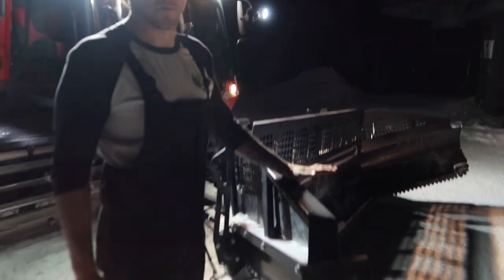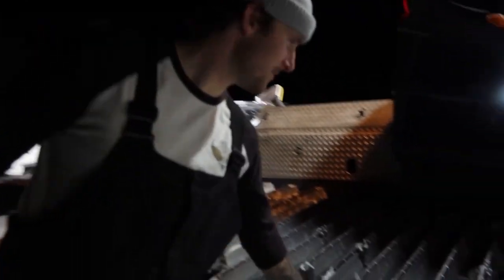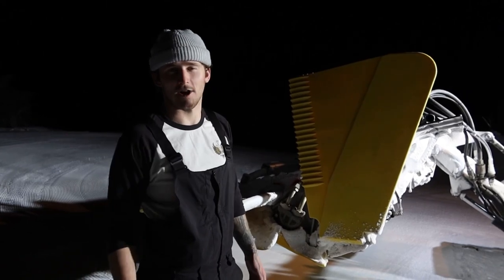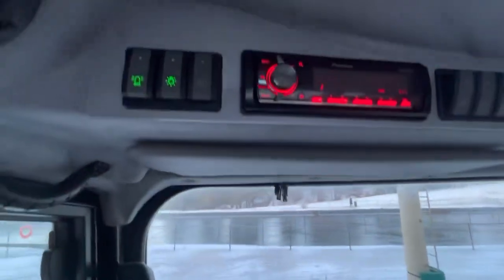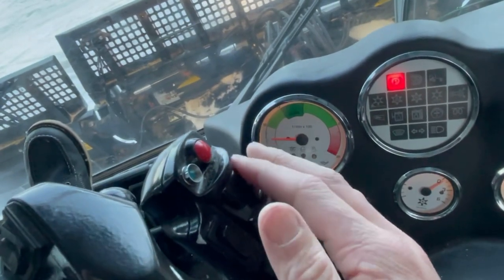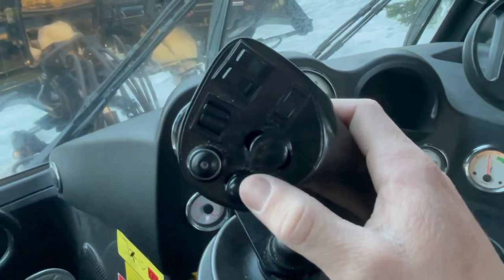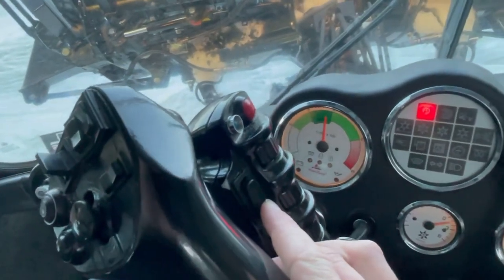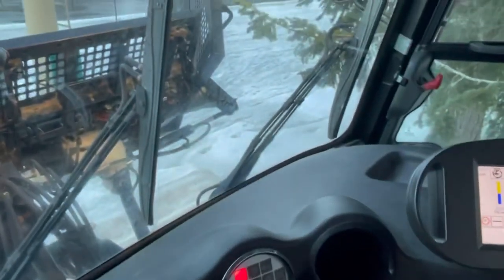So you want to be a Snowcat Operator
I decided to put this video together in hopes that it would help someone starting in the industry, or wanting to be a snow cat operator. I hadn’t really seen any other videos on it, so I thought might as well make a video describing some of the basics of the switches as well as the tiller. ￼￼ if anything doesn’t make sense let me know, and I will make another video clarifying are going in the depth. :)￼